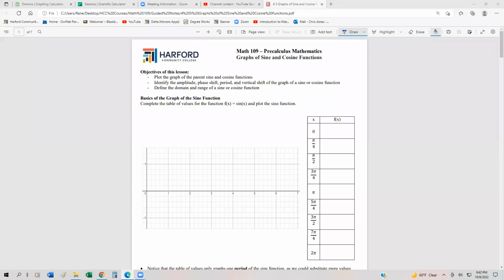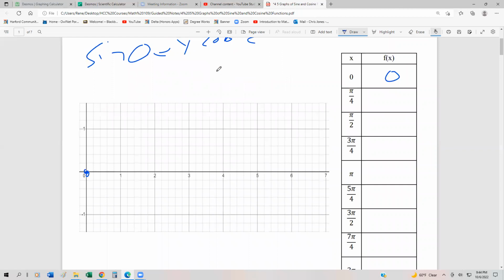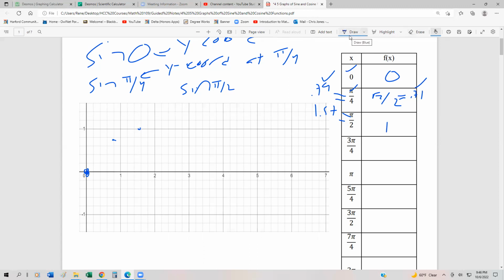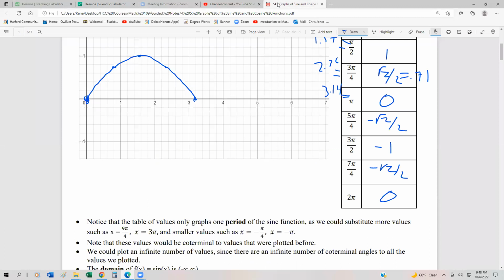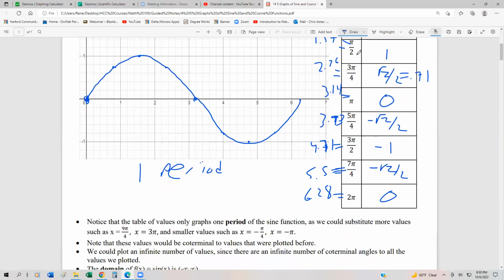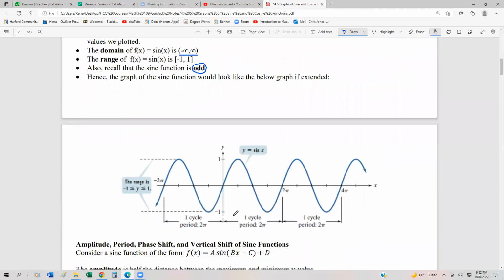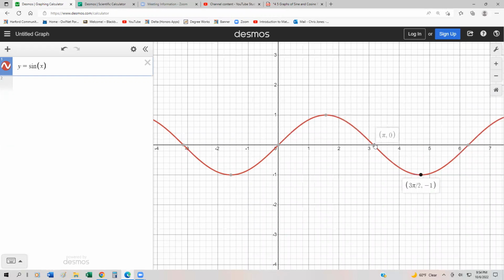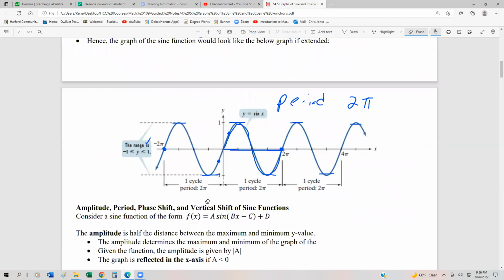4 5 1 Graphs of Sine and Cosine Functions